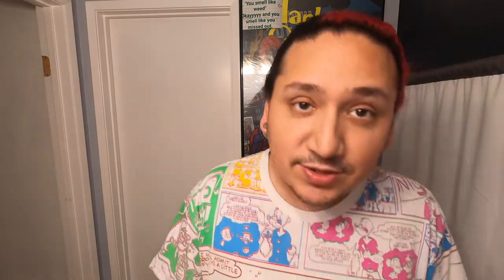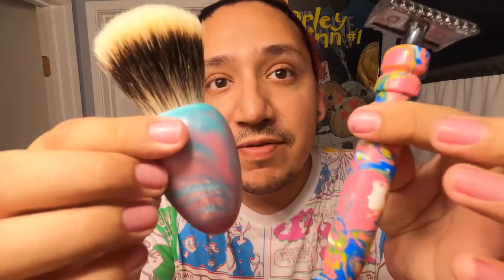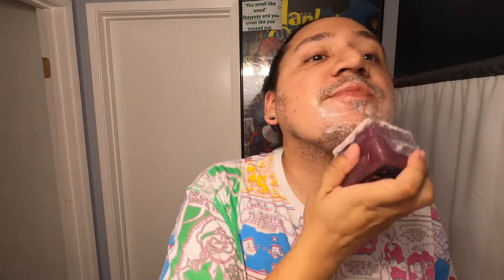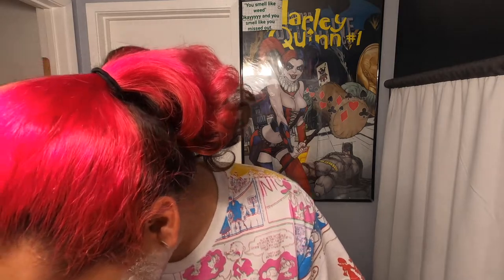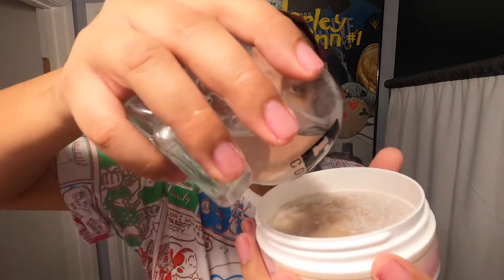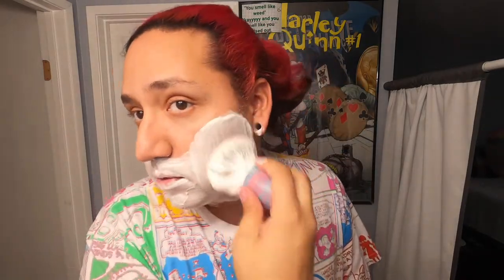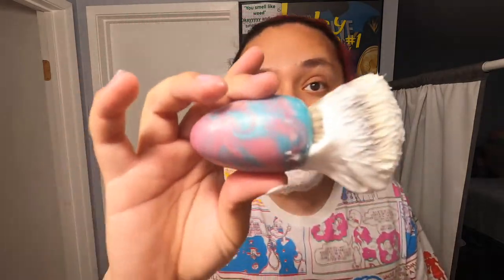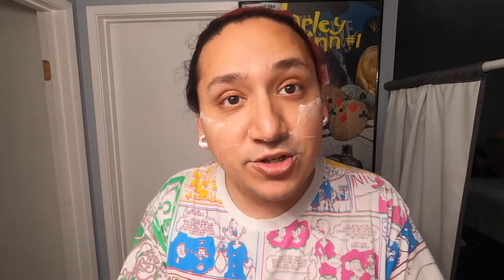🐰 Easter Shave 🐰 Using Chisel&Hound's Easter Egg 🐣 shave brush!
🐰  Easter fellow wet shavers! We hope you all have had a wonderful weekend!
In today's video, shway jay is using Chisel&Hound's new Easter egg shave brush. This shave brush retails for $130! 🤯. Is it worth it? Watch to find out!
Thank you to all of our current subscribers and to all of our new subscribers!